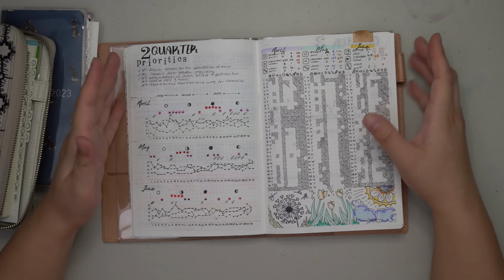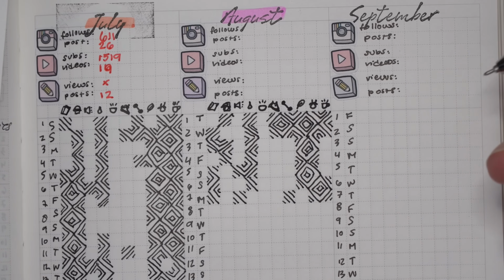All About My Habit Trackers. What, How, and Why? Let's Chat!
Habit trackers are a huge part of my planning routine that I love to keep from year to year. Each tracker has something different that I value, and they help me stay accountable with myself. I receive a lot of questions regarding my trackers, so in this video, I chat about them :) I also go into how I update them, and some ideas for different trackers. Or do you prefer to skip habit trackers all together?

Danielle 💛